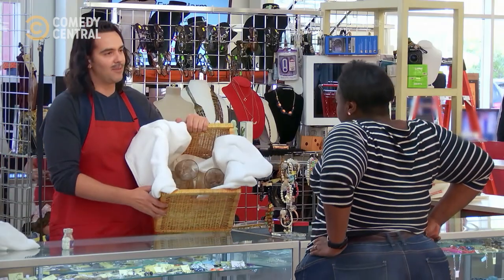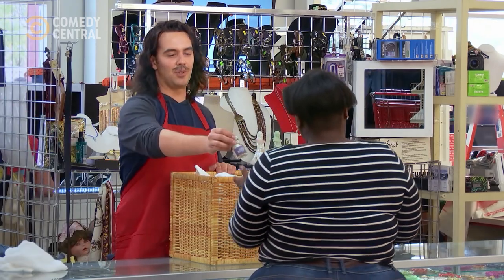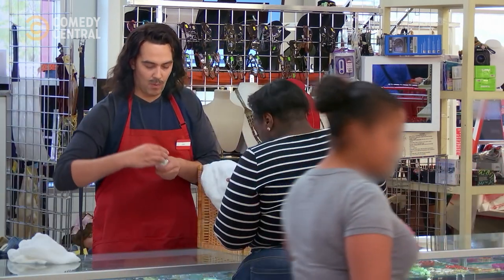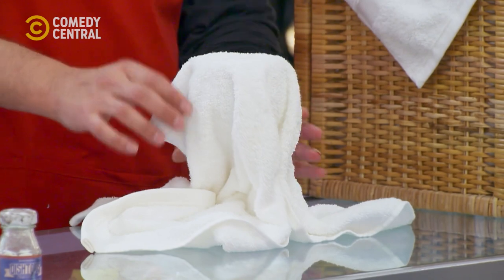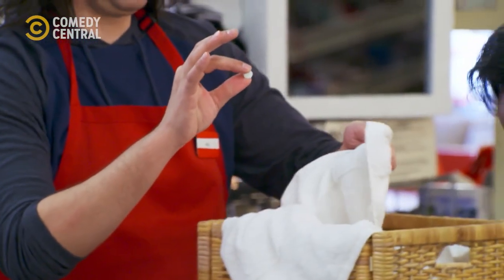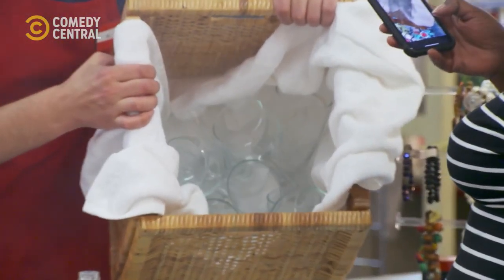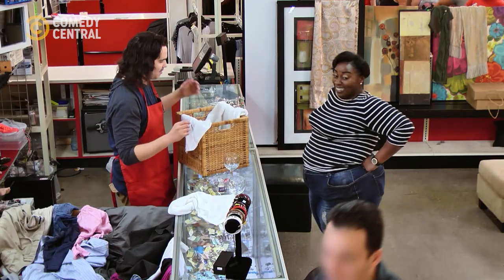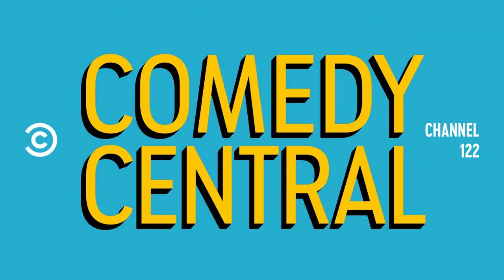Pill Cleaner | The Carbonaro Effect | Comedy Central Africa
Popping a pill that washes dishes completely clean would solve a lot of unnecessary tension within households | The Carbonaro Effect on Comedy Central, DStv Ch122